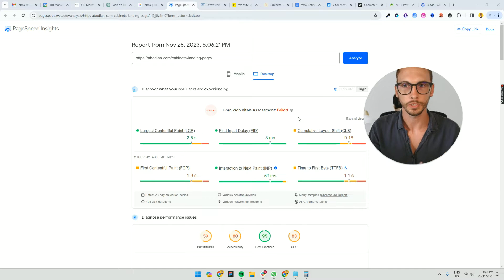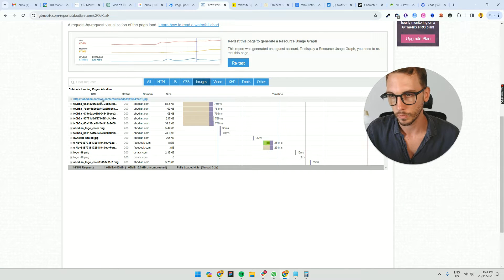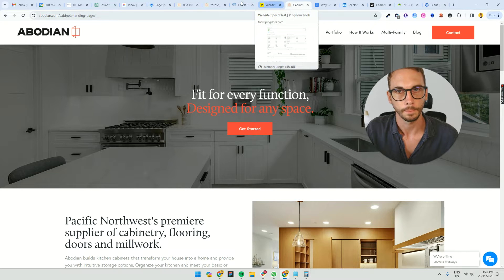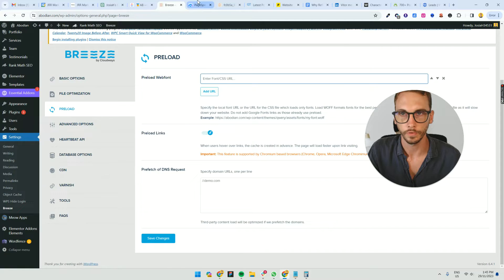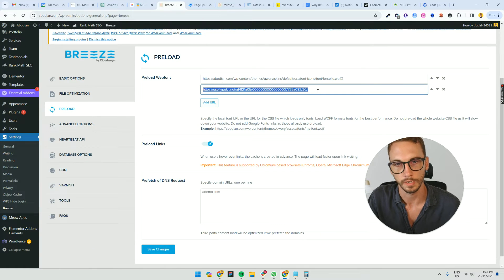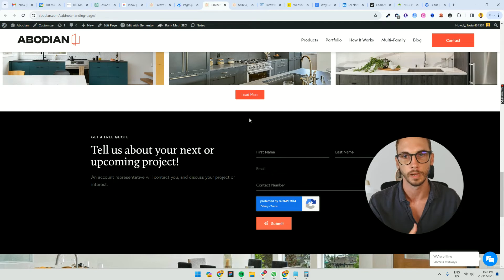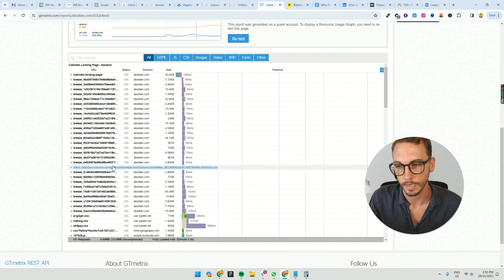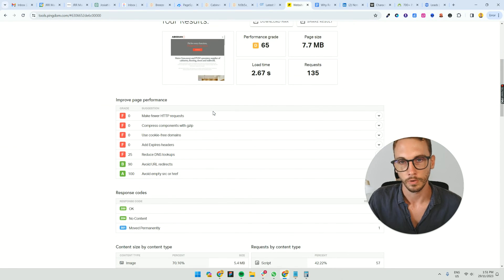How to Test the Speed of a Website — Top 3 Free Tools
🔥Want my simple checklist for a website speed test, including what to look for in each tool and what to fix first?

In this video I show you how to test website speed using PageSpeed Insights, GTmetrix, and Pingdom, then how to cross-compare the results.

I explain what the key metrics actually mean for website performance, Core Web Vitals, and real user experience, not just a “score”.

You’ll learn how to spot the biggest files on a webpage, understand the browser waterfall, and reduce page load delays.

I also cover practical optimisation steps like resizing and compressing images, plus preloading web fonts without causing extra problems.

If you want faster website load and better load time on mobile, this is the workflow I use for performance testing.

0:00 Why you need all 3 tools (PageSpeed, GTmetrix, Pingdom)
0:28 Match the test location to your server for more accurate results
0:39 Use Pingdom to spot what’s taking up the most space (image weight)
1:01 Read the GTmetrix waterfall to see what’s blocked in the browser
1:31 Use PageSpeed to find oversized images and heavy page payload
1:54 Resize and compress images, then replace the old file
2:41 Find font requests and decide what to preload
3:20 Add web font preloads in your optimisation settings
4:51 When combining images can reduce requests on image-heavy pages
7:24 Fix order: images first, then anything else, then retest

📚 Related resources
Website Conversion Optimisation: 13 Ways To Instantly Improve Your Online Sales
7 Voice Search Local SEO Tips To Get Found by Smart Assistants
Why You Need an SEO Audit — 4 Quick Wins That’ll Save You Thousands in Lost Sales

❓FAQs
Q1. What’s the best website speed test setup if I want reliable results?
I run a website speed test in PageSpeed Insights, GTmetrix, and Pingdom, then cross-check what overlaps. If all three tools point to the same bottleneck, it’s usually real. I always test the same URL more than once to avoid a one-off result.

Q2. Why do website speed results differ between PageSpeed, GTmetrix, and Pingdom?
They use different browser settings, throttling, and test locations, so the metrics won’t line up exactly. I focus on what consistently hurts load time and user experience, not chasing one perfect score.

Q3. How do I choose the right location for performance testing?
I pick a test location closest to the server hosting the website, otherwise the website load can look slower just because of distance. This is a simple step that makes your website performance results more believable.

Q4. What should I check first in a page speed report?
I start with Core Web Vitals, then I scan for the biggest files and total page load weight. After that, I use the waterfall to see what the browser is waiting on.

Q5. How do I quickly find the largest files on a webpage?
I use Pingdom to see what’s taking up space, then GTmetrix to confirm it in the waterfall. That usually highlights oversized images, heavy JavaScript, or bulky CSS.

Q6. What’s the quickest way to optimise a slow page load?
Most of the time it’s image optimisation: resize to the displayed size, compress, then replace the old file. If a page is image-heavy, dropping even 1 to 2 MB can make load time noticeably faster.

Q7. When should I preload web fonts, and what should I avoid?
I preload only the fonts used above the fold, so text appears faster in the browser. I avoid preloading whole CSS files or every font variation because that can slow things down.

Q8. How do I tell if JavaScript or CSS is causing performance issues?
In the waterfall, I look for long delays before scripts run or styles load, which can block rendering and interaction. If images are already lean, JavaScript and CSS are usually the next place I dig in.